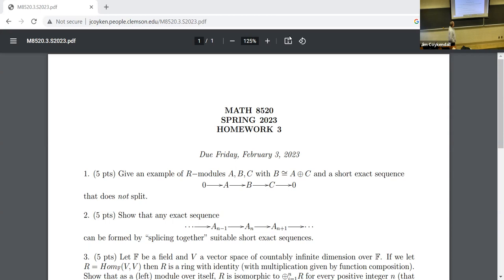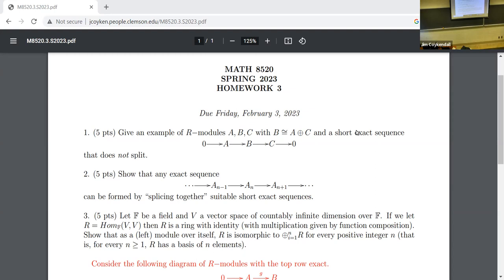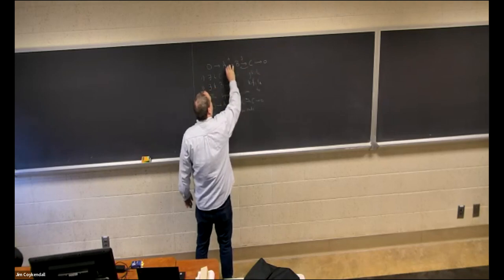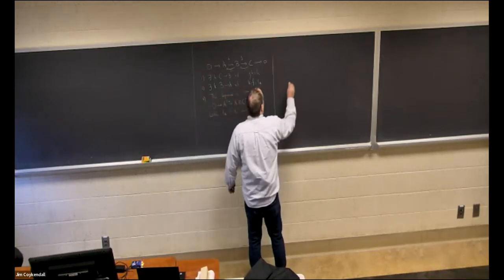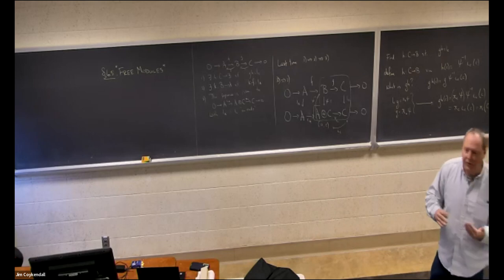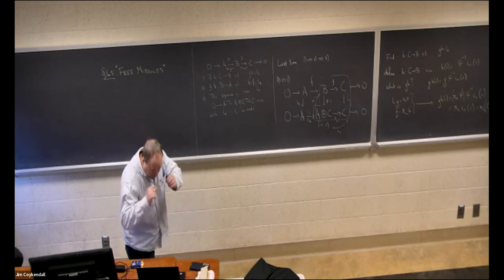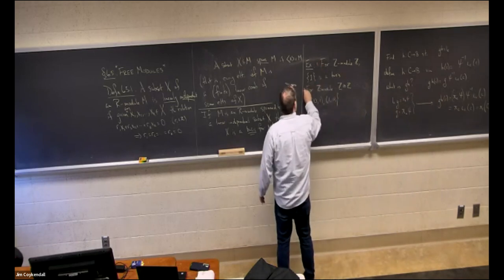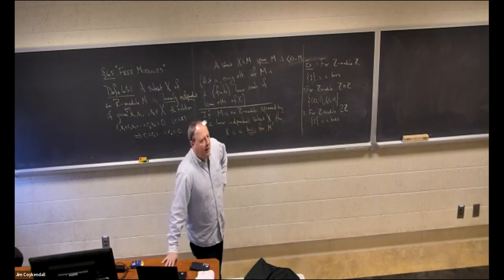Math 8520, 1/27/2023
The beginnings of free modules. Definitions, examples, and the universal mapping property.